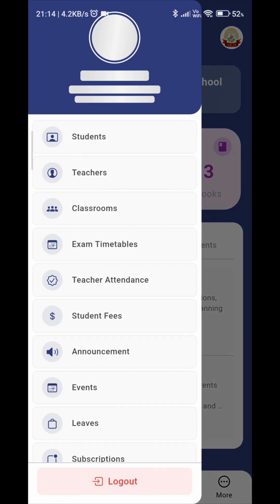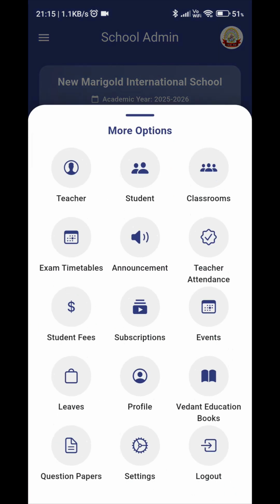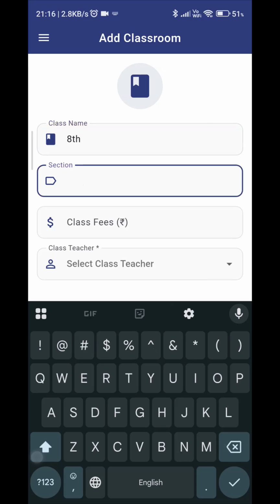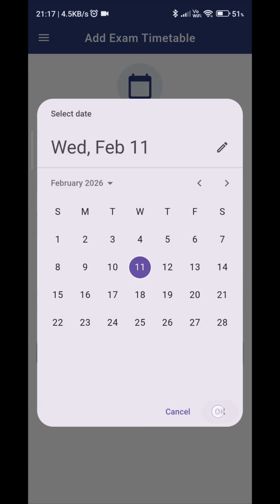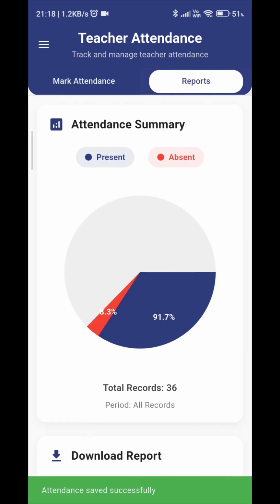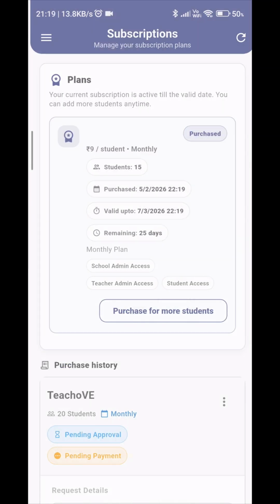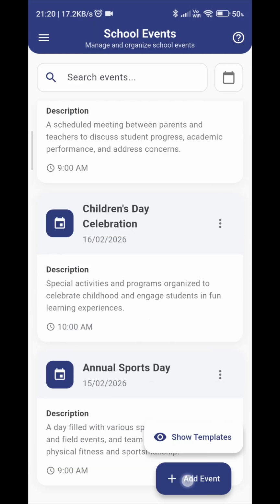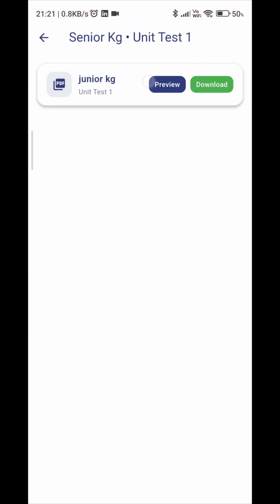Smart School App | School Admin Panel | Vedant Education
Welcome to Part 1 of our app walkthrough series! In this video, we dive into the School Admin Panel  the core control center of the platform.
This app is designed to bridge the gap between schools, teachers, and parents, making communication, management, and learning more seamless and efficient.
👨‍💼 What you’ll learn in this video:
How School Admin logs into the app 🔐
Overview of the Admin Dashboard 📊
Managing teachers and staff 👩‍🏫
Adding and organizing student data 🧑‍🎓
Monitoring academic activities and updates 📚
Managing announcements and communication with parents 📢
This platform empowers school administrators to efficiently handle day-to-day operations while staying connected with both teachers and parents in real-time.